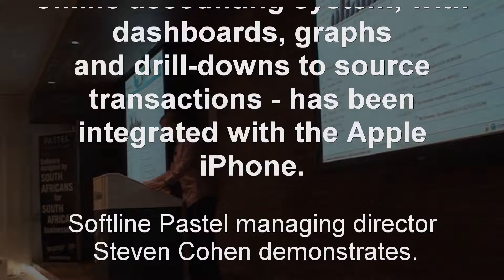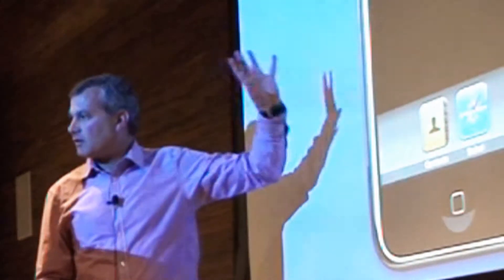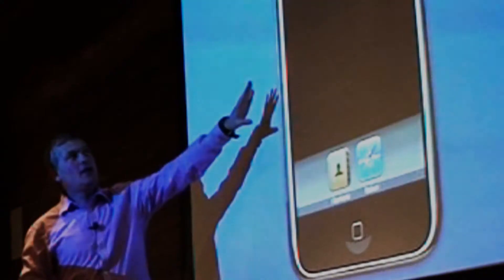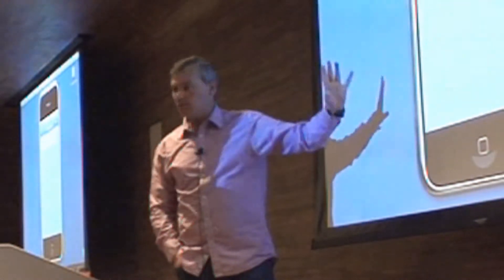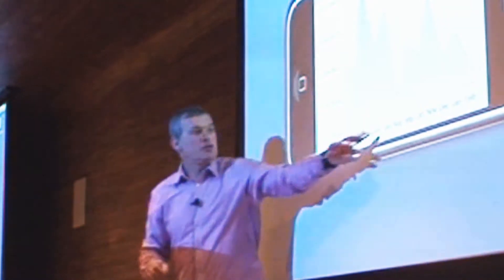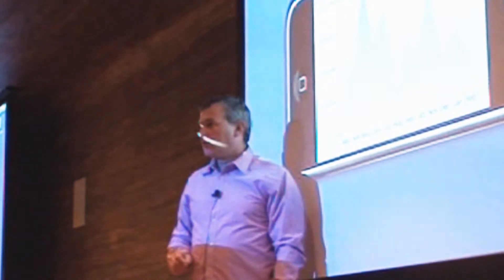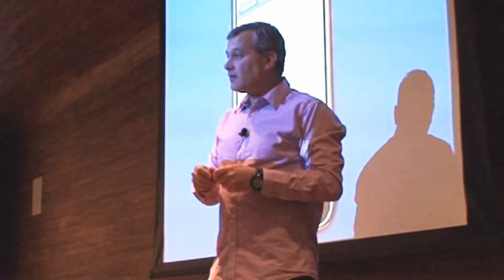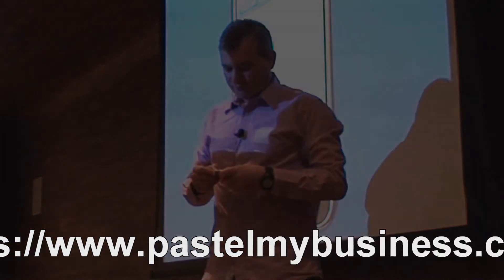Pastel Accounting on Apple iPhone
Pastel My Business Online -- an online accounting system, with dashboards, graphs and drill-downs to source transactions  has been integrated with the Apple iPhone. Softline Pastel managing director Steven Cohen demonstrates.